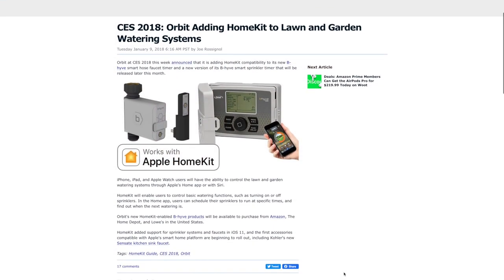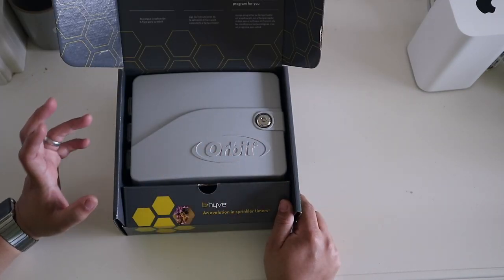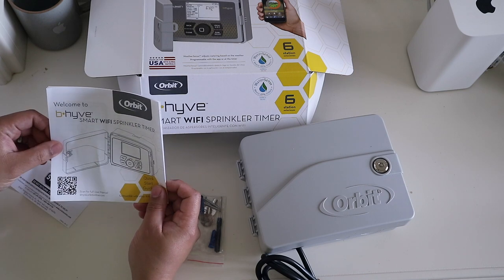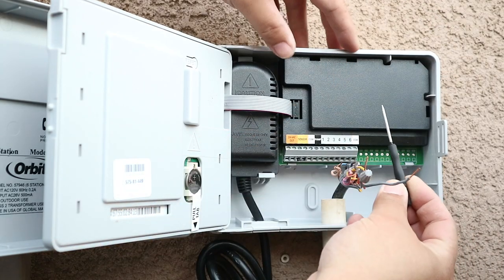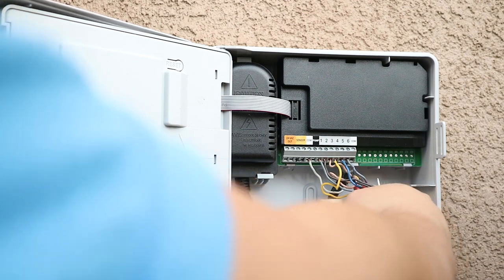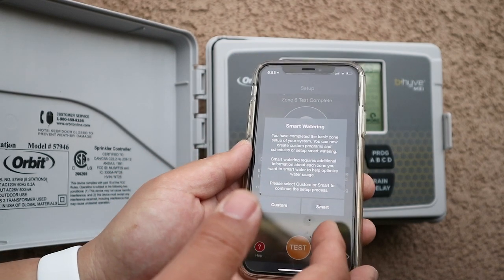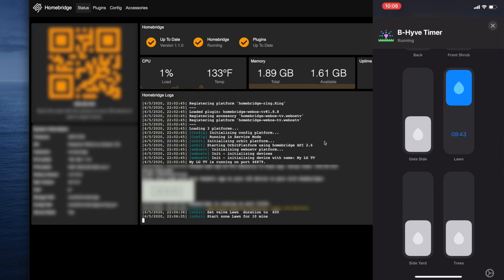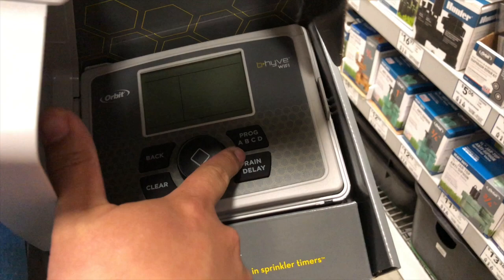Orbit B-Hyve Timer on HomeKit using Homebridge!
Two years ago at the 2018 CES, Orbit announced their timers would be compatible with HomeKit. Flash-forward to today, 6/6/2020 and still no sign of HomeKit integration for B-Hyve timers. Users are frustrated with the slow development and there is now doubt that HomeKit will ever be officially available for these sprinkler timers. Well, all is not lost because we have Homebridge to the rescue. In this video, we’ll look at my old footage of installation and set-up in the native app, then we’ll get to the good part and get FINALLY get this timer into HomeKit via Homebridge. Watering the lawn has never been this much fun!

00:00 Intro
01:55 Unbox
04:05 Install
10:22 Native app set-up
15:07 Homebridge set-up
21:03 Outro

Orbit B-Hyve 6-zone timer

Orbit B-Hyve 12-zone timer

B-hyve Smart Hose Faucet Timer

Raspberry Pi to run Homebridge:

CanaKit Raspberry Pi 4 2GB Basic Starter Kit

Raspberry Pi 4 Basic Starter Kit 2GB

Raspberry Pi 4 Model B 2019 (2GB)

Works with HomeKit timers:

Rachio 3rd Generation 8 Zone timer

Rachio 3rd Generation 16 Zone timer

Other HomeKit compatible devices featured on this channel:

Logitech Circle 2 (wired, supports HomeKit Secure Video)

Netatmo Welcome (supports HomeKit Secure Video)

HomeKit Secure Video currently in beta:

EufyCam 2C (2 camera kit)

EufyCam 2 (2 camera kit)

Omna 180 CAM HD

Netatmo Presence

Arlo Pro 2

Arlo Pro Ultra 4K

Leviton Decora Smart Dimmer w/HomeKit

Leviton Decora Remote Dimmer switch (for 3-way)

Leviton Decora Smart Switch w/HomeKit

Leviton Decora Remote Switch (for 3-way)

Aqara Smart Home Starter Kit

Netatmo Welcome

Netatmo Presence

Koogeek Smart Outlet

Koogeek P1 SmartPlug with HomeKit

Schlage Sense (Aged Bronze)

Schlage Sense (Satin Nickel)

August Smart Lock 2nd Gen

Friday Labs HomeKit compatible smart lock (Bronze)

Friday Labs HomeKit compatible smart lock (Satin Nickel)

Reagle Smart Lock (satin nickel - shown)

Reagle Smart Lock (dark bronze)

Ecobee 3